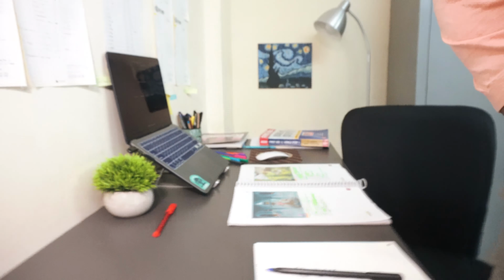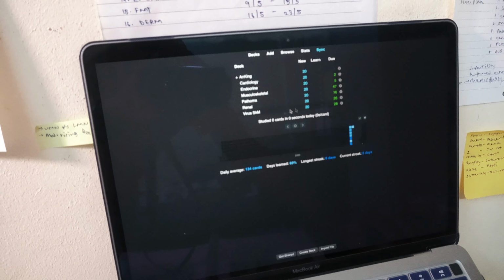Productive Study Vlog Aesthetic| USMLE Step 1 Study Vlog Neurology | MBBS Intern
Hey everyone👋 my name is Siddharth and I am a medical intern🩺 here in India. Sit back and enjoy this vlog! ☕️🎥

To buy some of the Products mentioned
1. USMLE First aid
2. Pathoma text book
3. Kaplan USMLE Step 1 lecture notes
4. NEET PG book
5. Sony ear buds
6. MacBook air M1
7. Ipad pro M1
8. Getting things done
9. Think like a monk
10. The Psychology of Money

Previous Videos